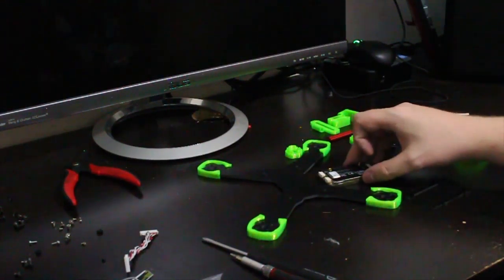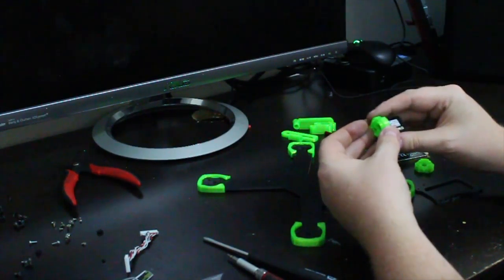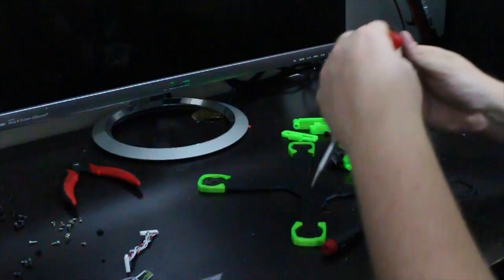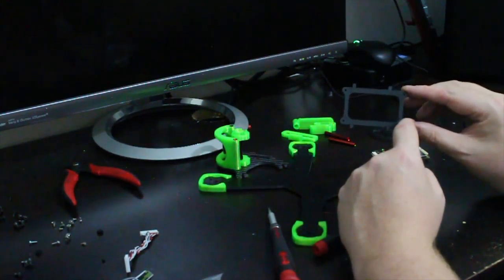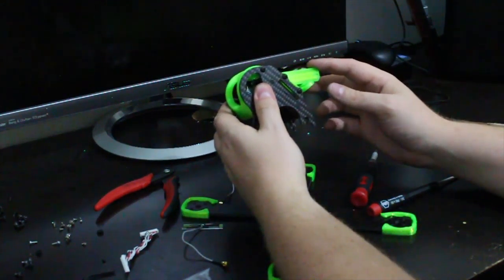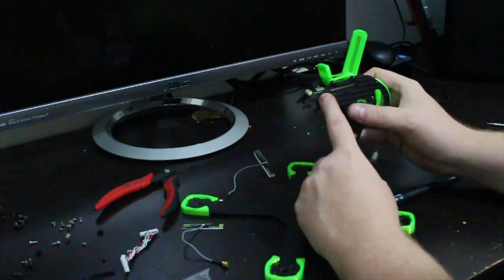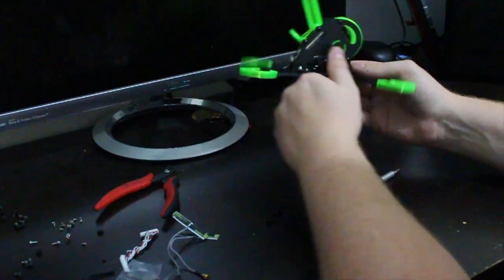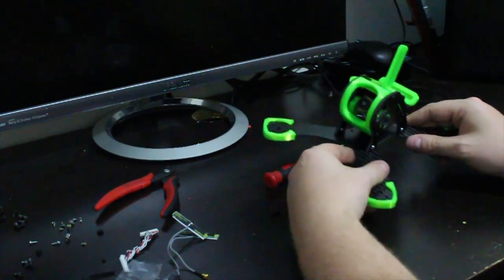Zeus HD Connex Prosight Frame Assembly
Some people have had some questions as to how it all fits together. This short tutorial will show you how to put the FPV pod on and attach the Connex Prosight video transmitter, camera, and antennas.

Motor Protectors download the footies and footies mirrored